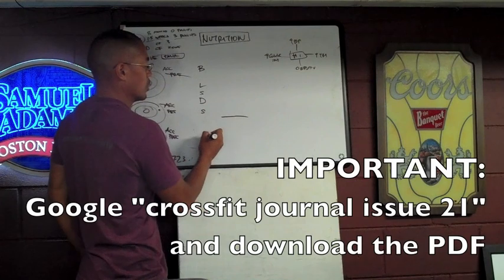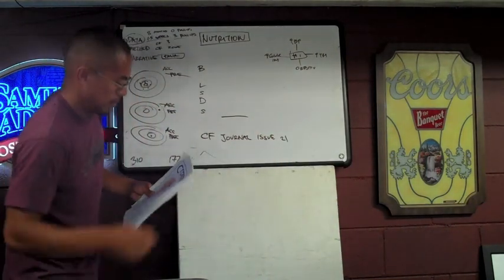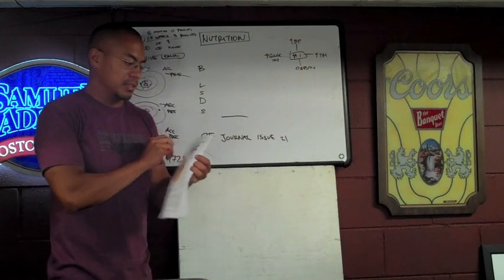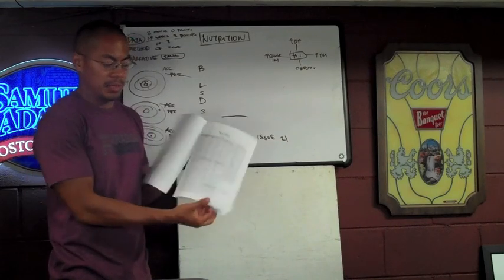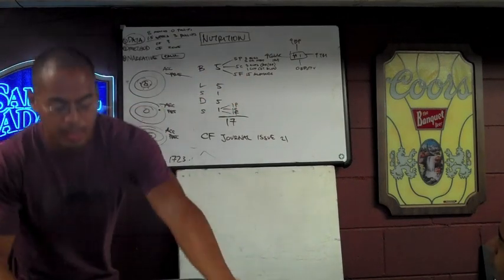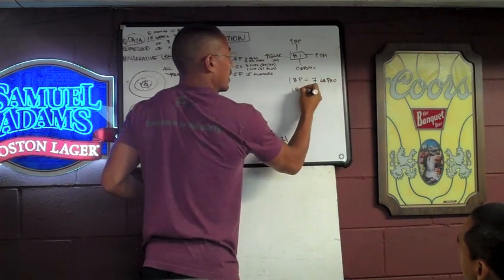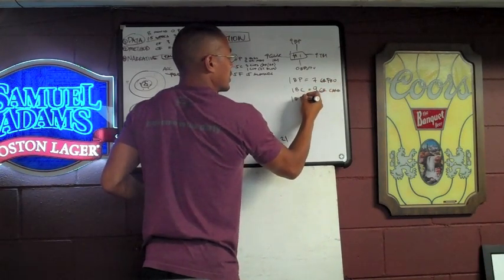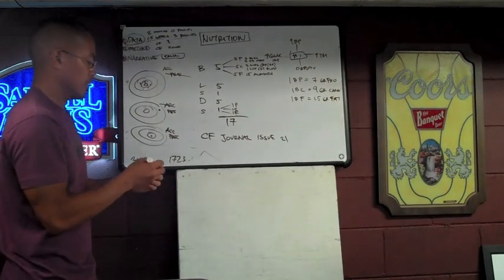201 Lecture, Part 10 - Accuracy and Precision of the Zone